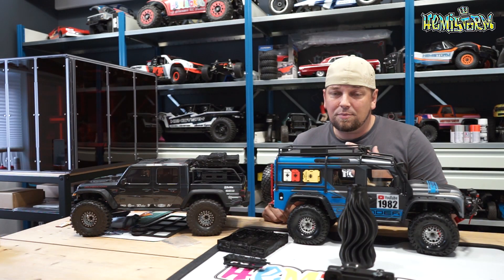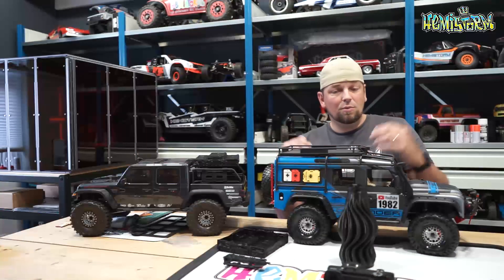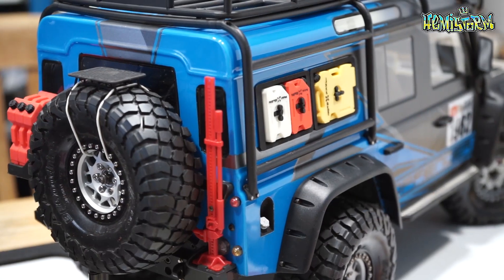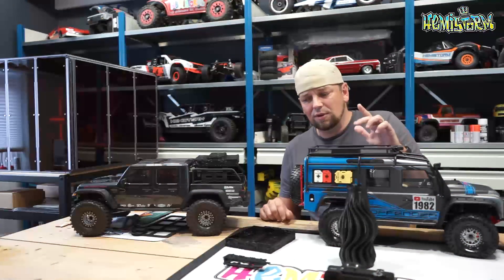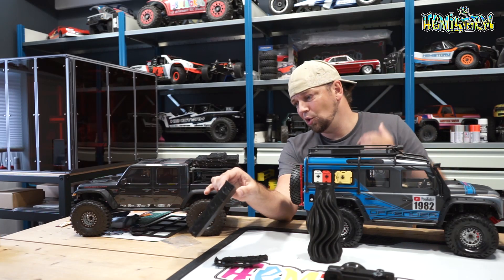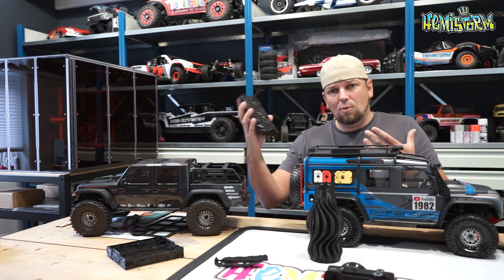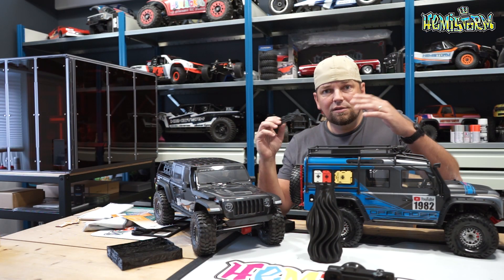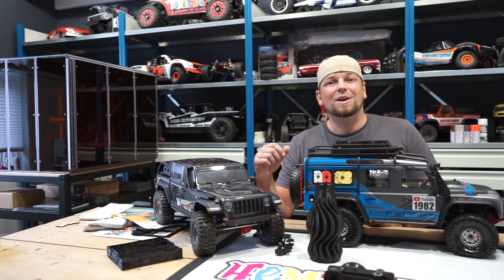PRINT SMALL, WIN BIG! HemiStorm & MyMiniFactory COMPETITION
MyMiniFactory is assisting me to get started with 3D printing, and the Snapmaker 2.0 A350 is the perfect tool in making matters come to life.

Want a chance to own one of these machines?
2 - Have anything 3D printed on your RC Trail Truck?
3 - Enter the competition at MyMiniFactory through the following link:

I have NO EXPERIENCE whatsoever with 3D printing. As a matter of fact, I'm pretty intimidated by the prospect of building a printer, getting familiar with the software and trying to convert all this into a usable item. RC is hotter than ever at the moment, and having a 3D printer is really something that would open a lot of opportunity for me to further customize my RC vehicles in my own studio and workshop.

The Snapmaker A350 2.0 isn't just a 3D printer, it is a makers dream machine. not only does it 3D print, it also laser engraves or cuts, and it can be turned into a CNC machine, by simply changing out the work beds and the tool heads. It will open up a massive amount of options for me to make ideas come to life. The Snapmaker comes in three different sizes, the A150, the A250 and the one you see featured in this video which is the largest, the A350. With the optional enclosure it keeps odors away, eliminates most noise from the linear units and not unimportant: it looks fantastic!

The first feature I'm testing out after assembling the Snapmaker 2.0 is the 3D printing function. will allow me to finally create and afterwards customize 3D printed parts from some of the most premium RC 3D creators, such as Knight Customs, RC Nerds and others. I'm looking forward to embark on this new journey with you and show you what goes wrong, what goes right, and hopefully get the hang of 3D printing.

Building the Snapmaker was great fun and a very enjoyable process!